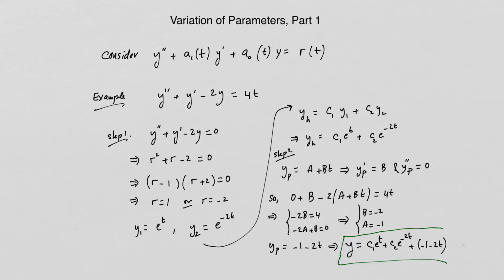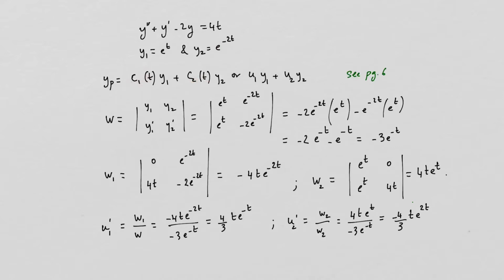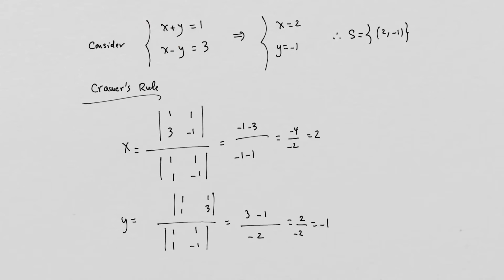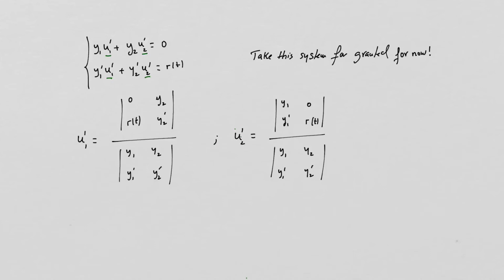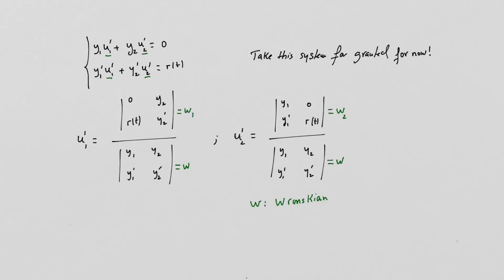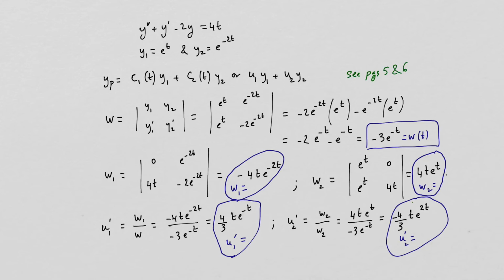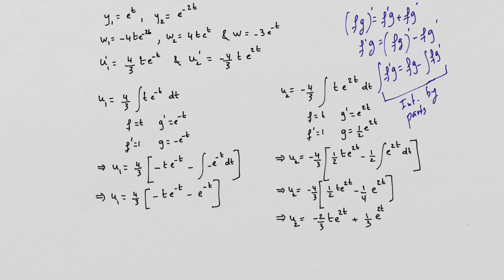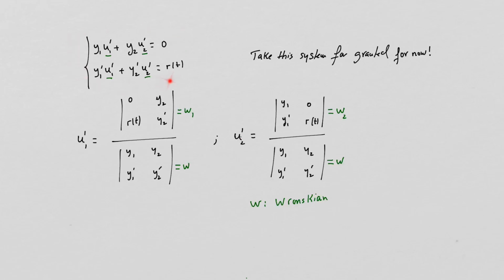Variation of Parameters, Part 1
Introduction to variations of parameters through an example.  See part 2 for continuation